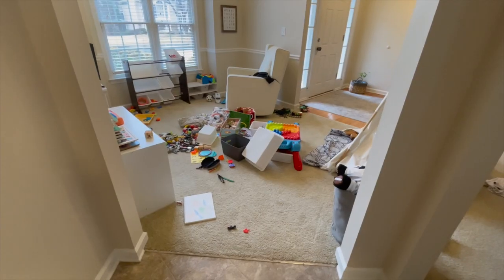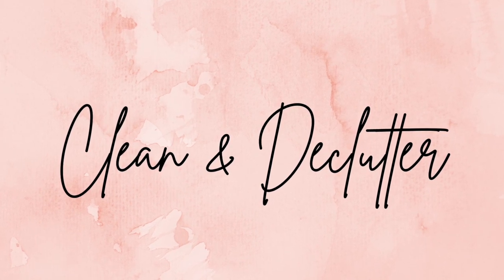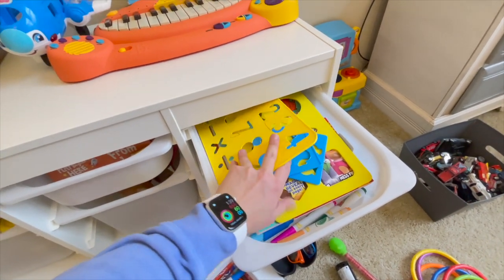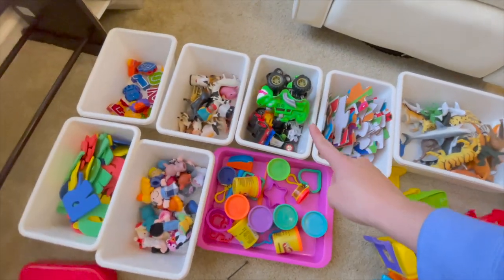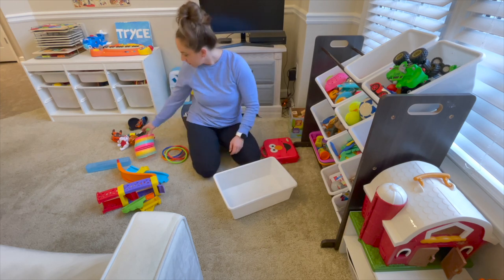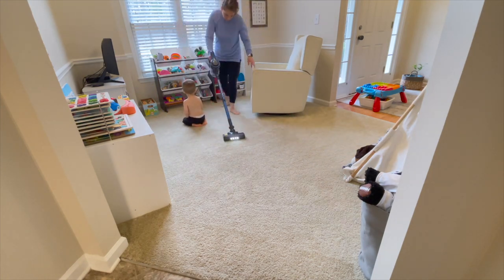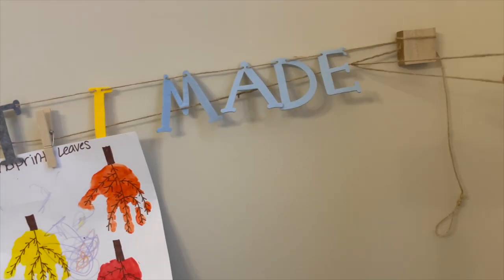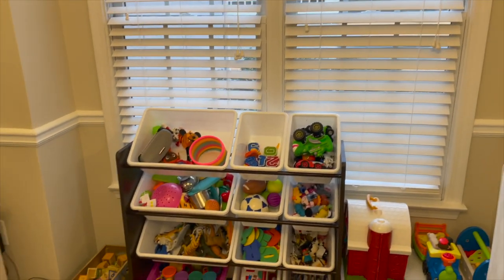PLAYROOM DISASTER | CLEAN WITH ME | TARGET FINDS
In this video, I clean, organize and decorate the playroom.  I hope you enjoy!

The vacuum I used: